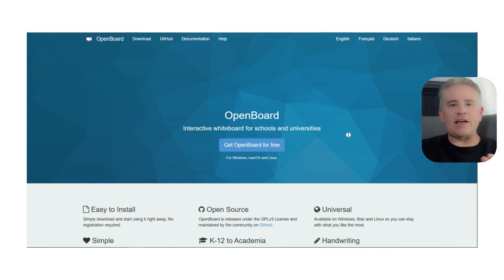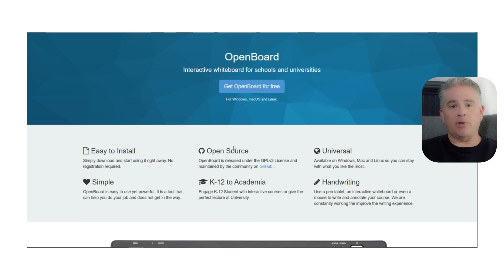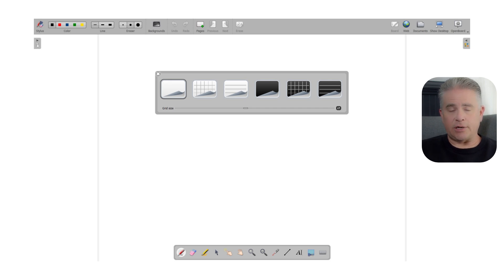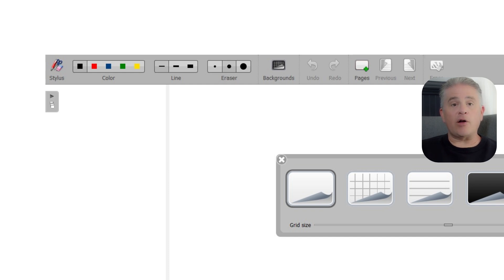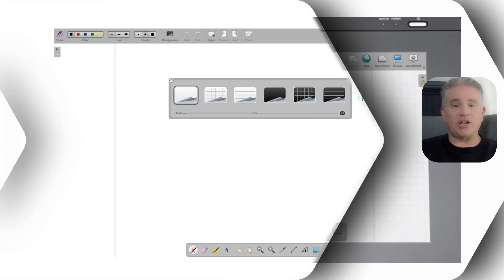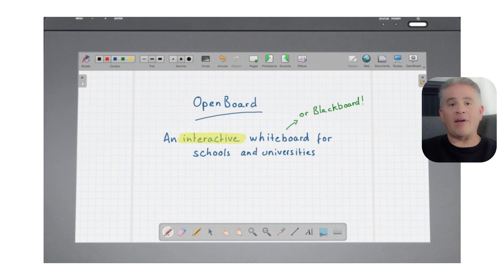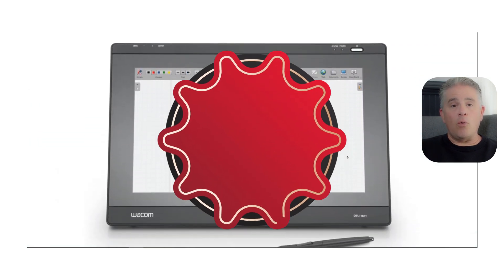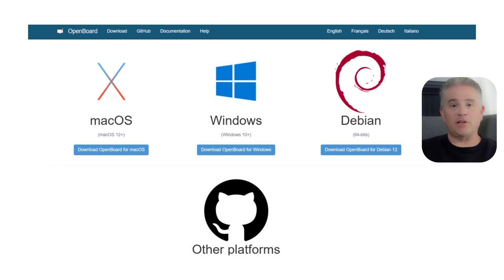OpenBoard Review 2026 — Still a Top Choice or Time to Move On?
Explore whether OpenBoard continues to stand out in the realm of interactive teaching and whiteboarding tools. We examine its features, usability, and how it compares with newer alternatives. Perfect for educators, trainers, and teams deciding if OpenBoard still meets today’s needs.